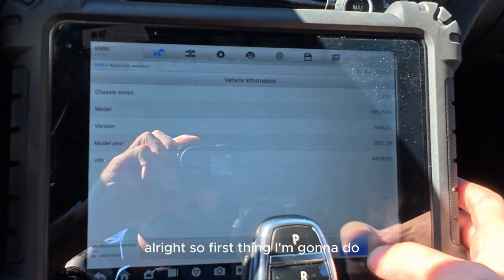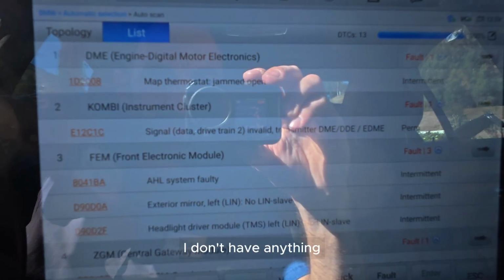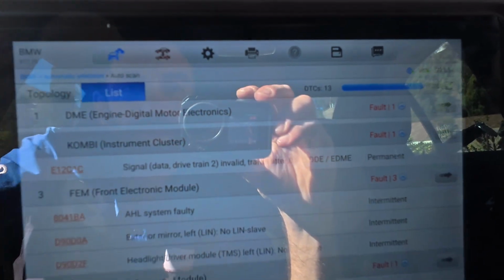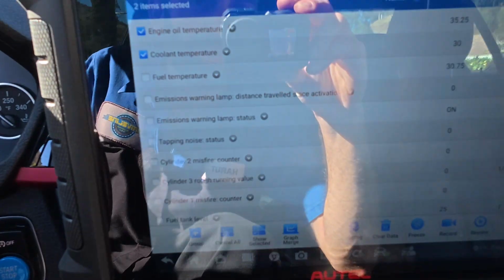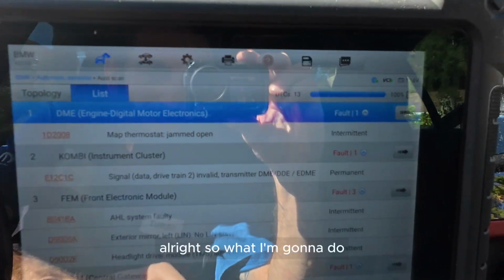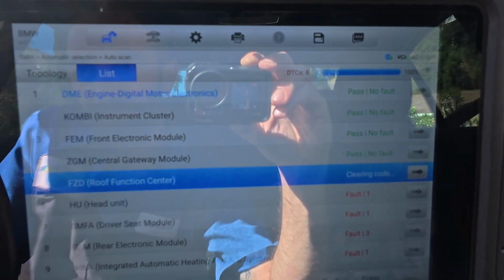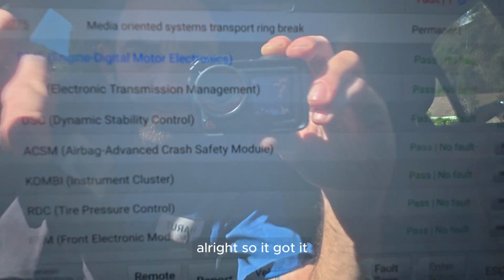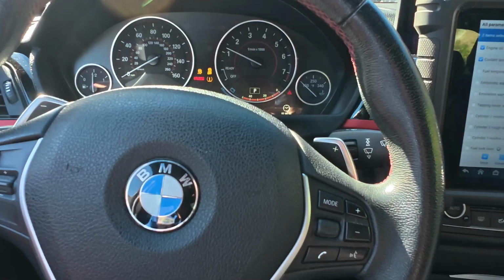BMW 335i Limp Mode + Oil Temp Stuck at 0 | Full Diagnosis & Fix (2012–2015 F30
In this video, I diagnose a 2013 BMW 335i (F30) that came in with no check engine light, but the car was stuck in limp mode, and the oil temperature gauge stayed at 0 at all times.

Even after warming up, the oil temp needle never moved. After a full diagnostic process, I traced the issue back to a faulty thermostat — a common but often overlooked cause of limp mode and inaccurate oil temp readings on BMW N55 engines.

In this video, I show you:

How to diagnose limp mode with no CEL

Why the oil temp gauge stays at 0

How a bad thermostat affects BMW engine temperature logic

Live data checks

Step-by-step diagnostic process

The final fix and test drive

This applies to all BMW 335i (2012–2015 F30) with the N55 engine, and also to many BMW models using similar temperature logic.

🔧 If your BMW is in limp mode with no codes and your oil temp is stuck at 0, this video will help you track down the real cause.

Filmed by Novo Motorworks — Mobile Auto Repair · Los Angeles, CA
We bring the shop to you! From diagnostics to full repairs, Novo Motorworks provides professional mobile automotive service across the Los Angeles area.

📍 Serving: Greater Los Angeles & Near Area